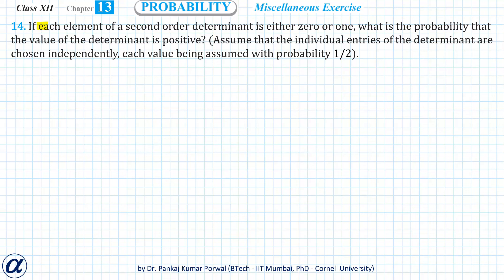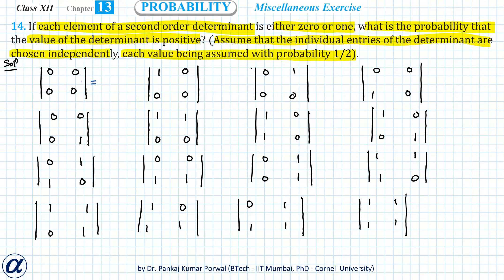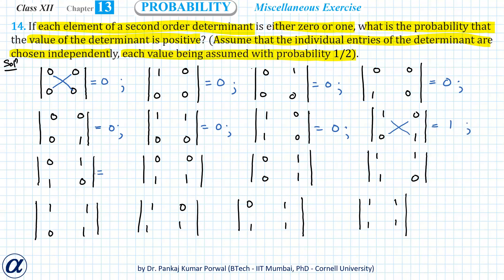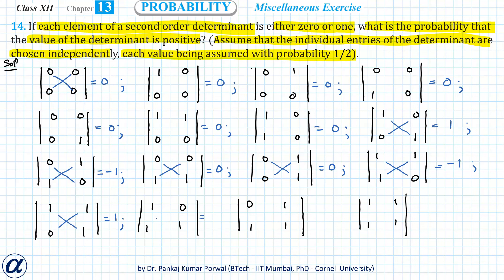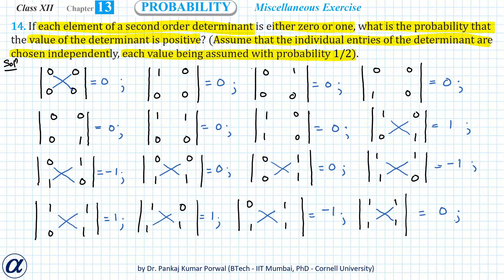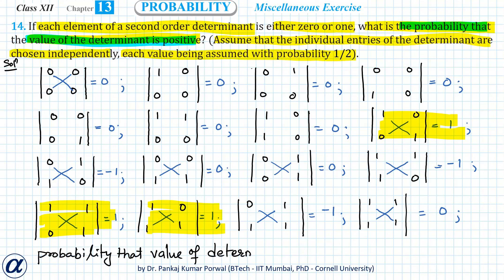Q14 Misc Ex Ch13 Probability If each element of a second order determinant is either zero or one,